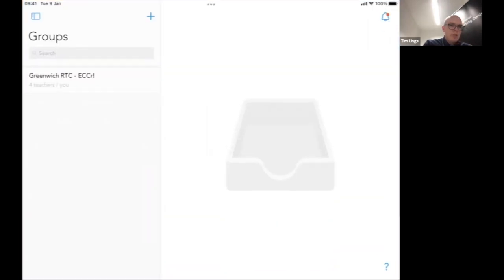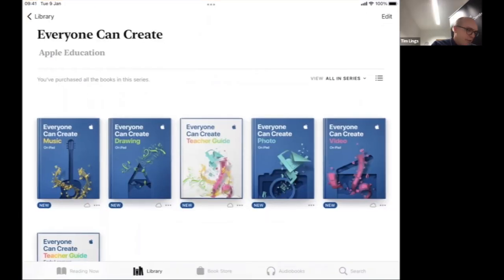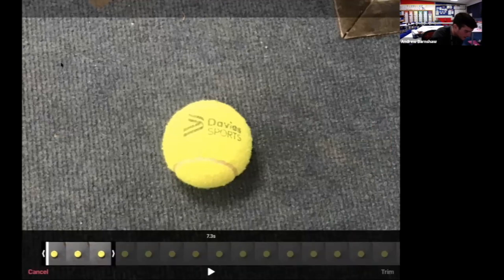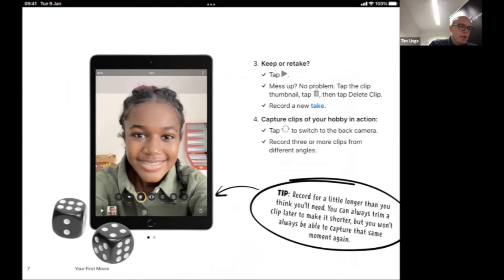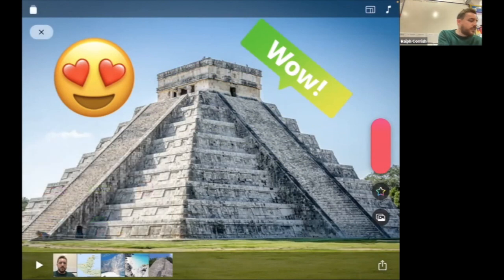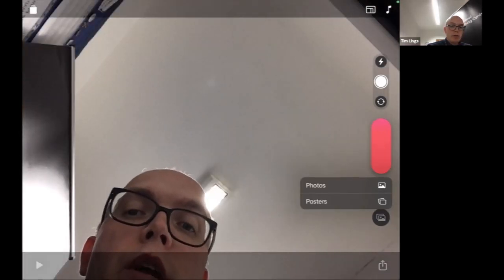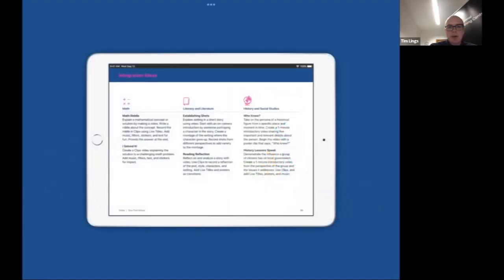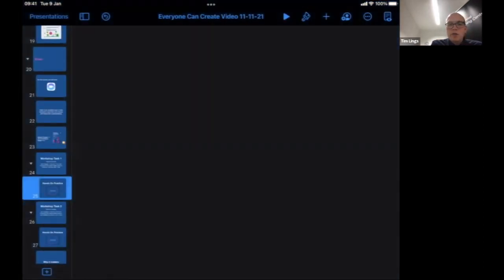Everyone Can Create Video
Explore Apple’s ‘Everyone Can Create Video’ resources and learn how video can help students create their own stories and share their understanding. There will be time to practice skills within the online workshop, as well as an optional classroom task to explore before attending the next session.